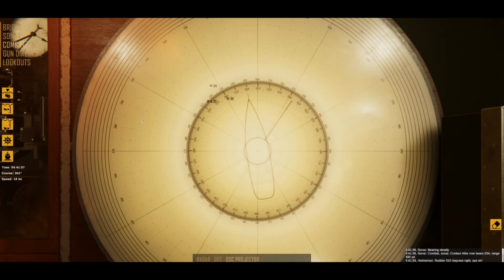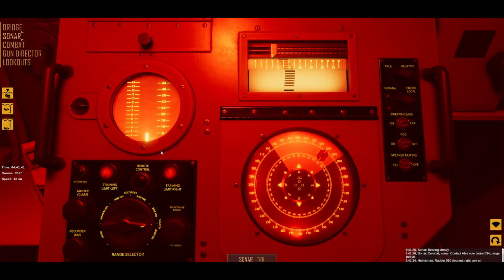Destroyer: The U-Boat Hunter - Tutorial 3 - Sonar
Destroyer: The U-Boat Hunter brings you an authentic and historically accurate destroyer simulation along with gripping anti-submarine warfare set in the turmoils of the Atlantic Ocean during World War II.

Follow news about Destroyer: The U-Boat Hunter!

Developer: Iron Wolf Studio S.A.